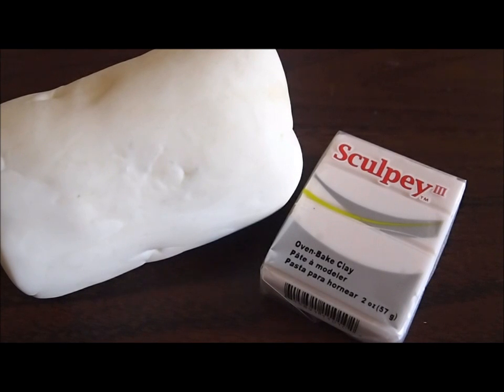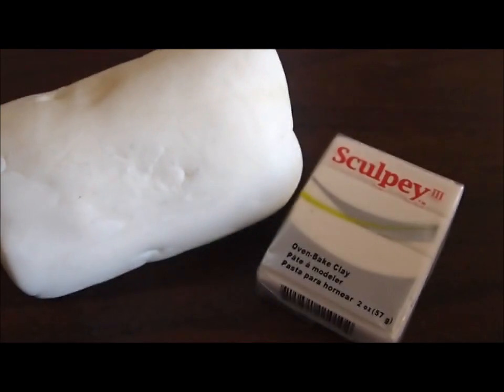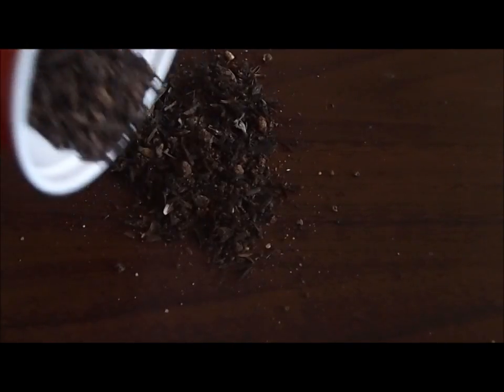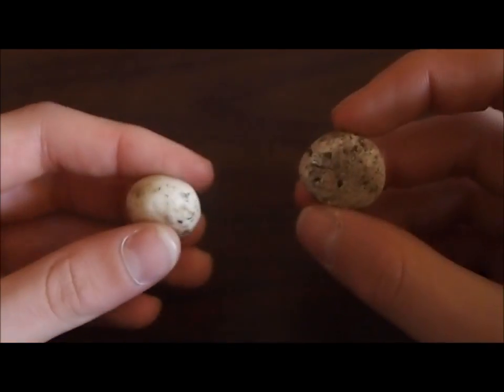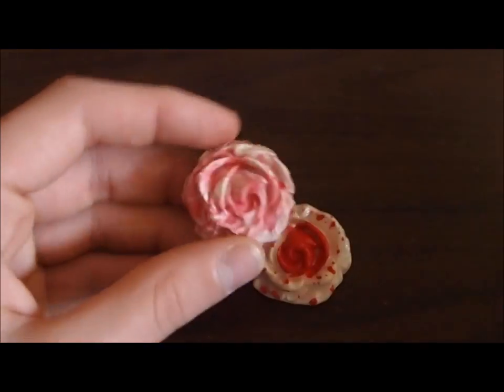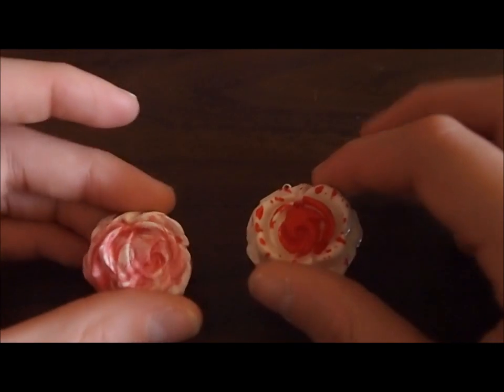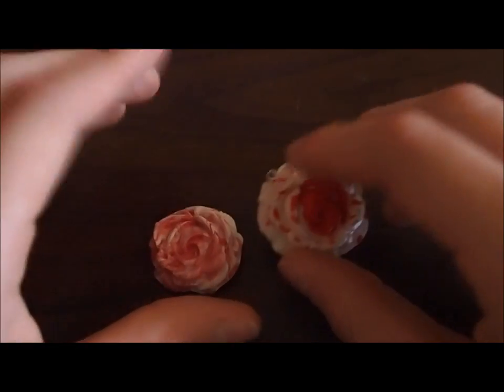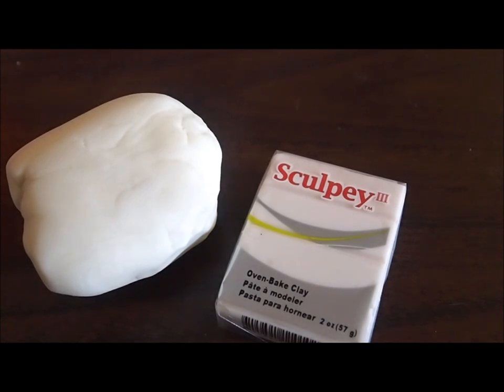Cold Porcelain VS. Polymer Clay